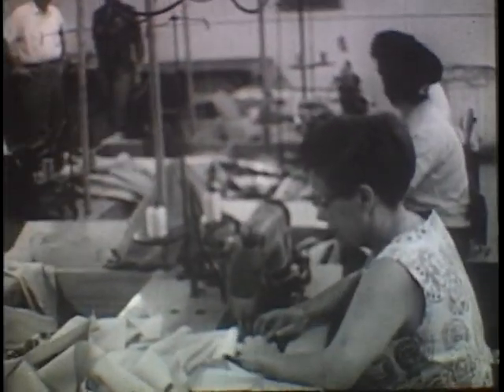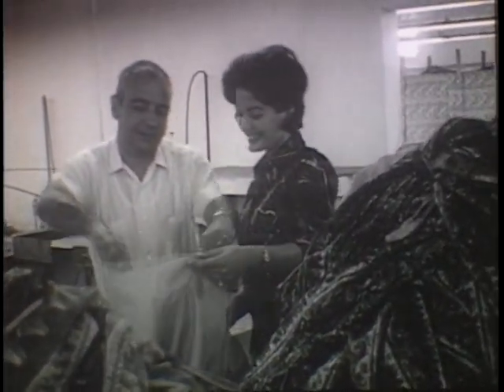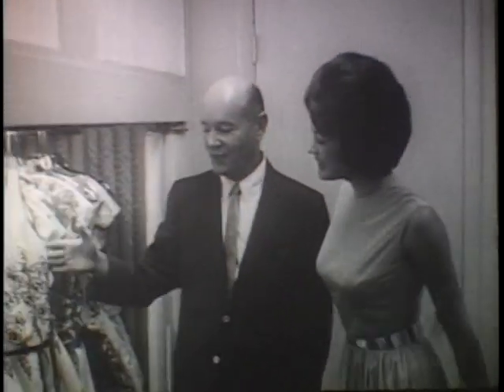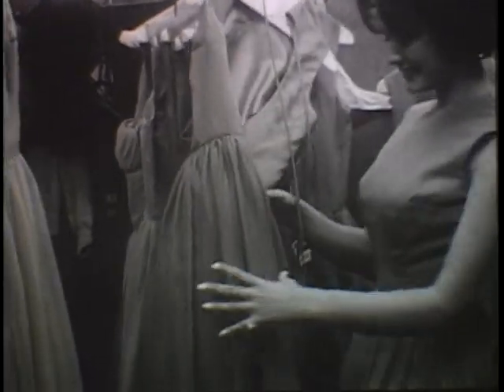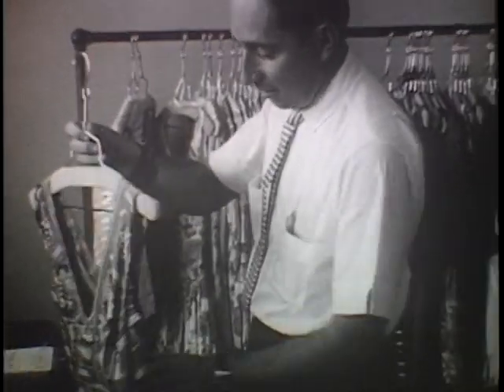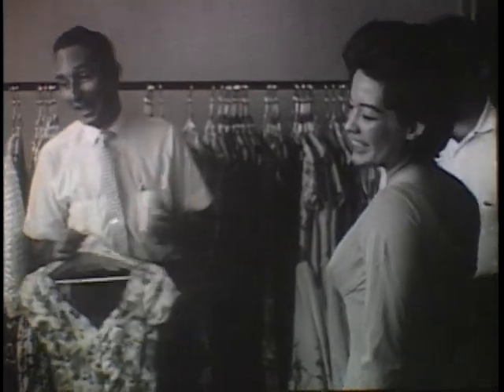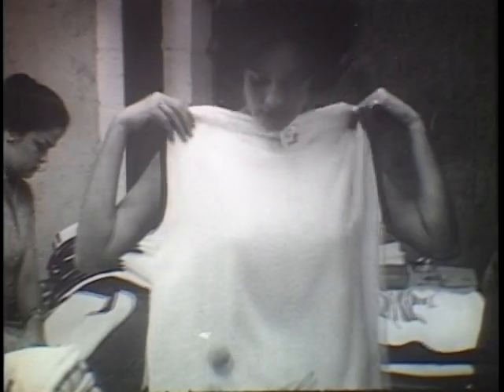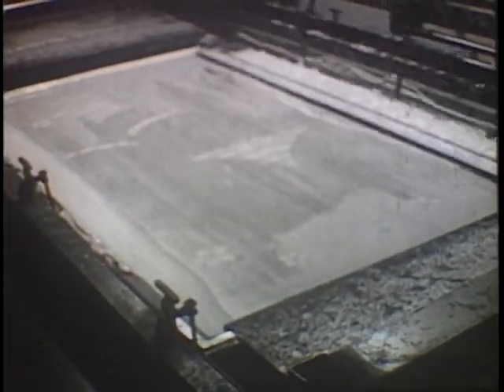Wonderful World of Florida Fashions (1960s)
Miss Florida, Gloria Brody, checks out the garment industry in Miami. She narrates scenes of herself looking at fabric, patterns, sewing shops and a handbag manufacturer.

To see full-length versions of this and other videos from the State Archives of Florida,

Repository:  State Library and Archives of Florida, 500 S. Bronough St., Tallahassee, FL